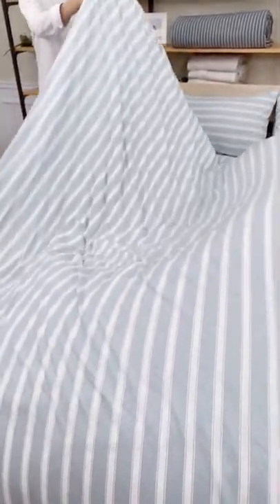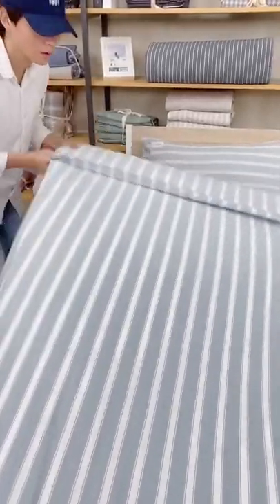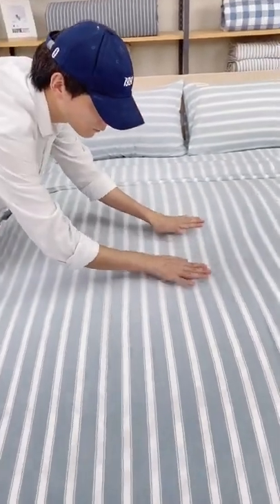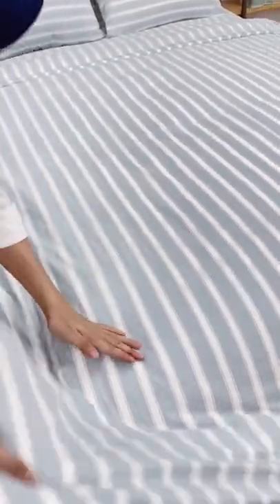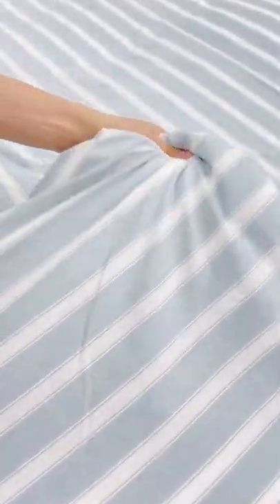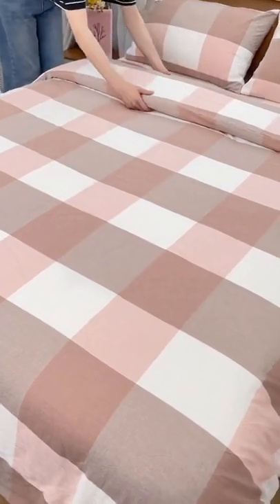YRF-Home Linen Bedding,Home Twin Sheet Set,Home Bedding Calico,China Tencel,Factory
Satin Stripe Polycotton Duvet Cover Scania Seersucker Sheet And Silk Embroidery Quilt Bedding Set
Cotton Bed Sheets Sheet Sets Luxury 100% Cot Linen Duvet Cover
Satin Sateen Strip 400tc Cotton Round Packaging Bedsheets Rose Pink Embroidery Bedsheet
Home Twin Sheet Set,
Bedding Duvet Cover Set 4-Piece Ultra Soft and Easy Care Simple Style Farmhouse Bedding Set Queen Size 153x203cm mattress
Stripe Fabric Material
Home Bedding Calico,
Best Quality Egyptian Cotton Fabric
100% Cotton Sheets
Wholesale Spa Wrinkle-free Microfiber Flat Sheet Massage Table Sheet Set
Easy customize plush quilt covers plaid set pintuck pink crib bed pillow case organic poplin egyptian 100 %cotton duvet cover
Embroidery Design Bed Sheet
White Bed Sheet
Seersucker
Tufted Bedding Set
Width 92 Wholesale Stock Lots Bedsheets Good Design Low Price Korean Cotton Bedsheet
Home Bedding Calico,
Lyocell 4 Piece Bedding Set
China Factory
Best selling sheets for bed set 100% cotton luxury bamboo organic sheet sets wholesale 1800 thread count 4pcs comforter bedding
High Quality Egyptian Grid 400 TC Bedding Set 100% Cotton Duvet Cover
Home Linen Bedding,
cheap Brushed Microfiber 1800 Bedding sheets set - Twin sets grey color -4 piece set
Home Linen Bedding,
Egyptian Cotton Flat Sheet
Bed Set Bamboo Bed Sets New Design Bed Sheet Sets
Factory direct sale custom colour duvet cover cotton quilt luxury queen size bedding set
Super Soft 100% Lyocell 300TC Breathable Cooling no Wrinkle bed sheet set
Home Linen Bedding,
Cotton Bedsheets Bedding Set 100%
Cvc Plain White Bedsheet Fabric
Home Bedding Calico,
China Factory
cotton and poly blended fabric 200TC 250TC 300TC 400TC 600TC
China Factory